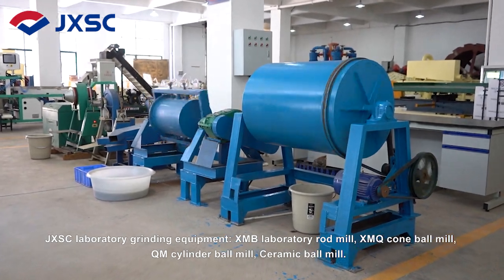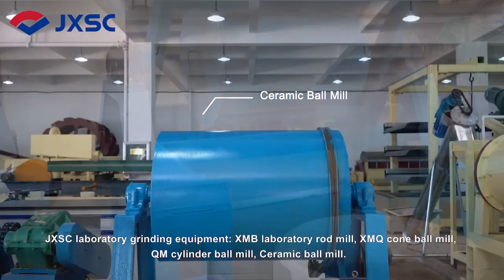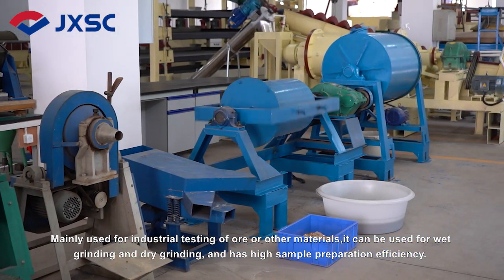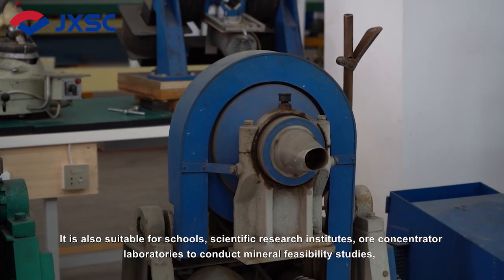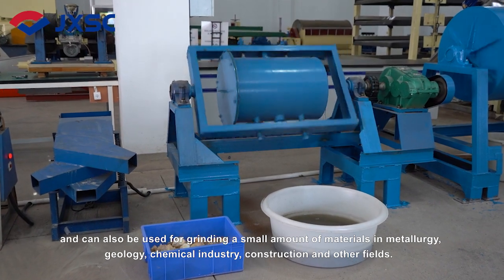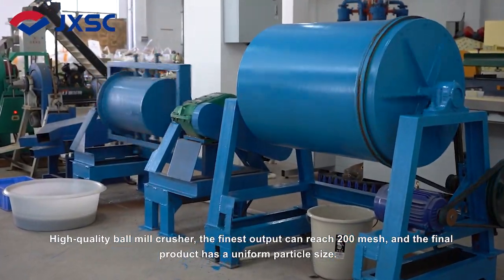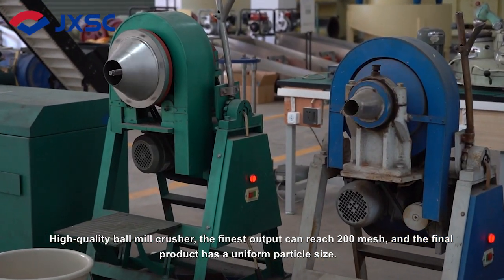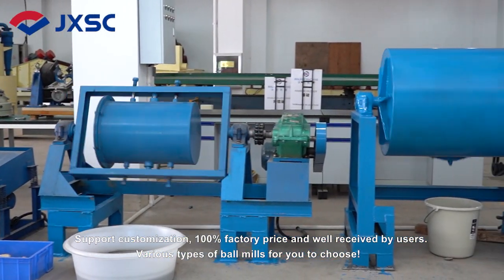Laboratory Grinding Equipment：Ball mill, Rod mill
JXSC laboratory grinding equipment: XMB laboratory rod mill, XMQ cone ball mill, QM cylinder ball mill, Ceramic ball mill. Mainly used for industrial testing of ore or other materials, it can be used for wet grinding and dry grinding, and has high sample preparation efficiency. Such as gold, copper, silica sand and other ore beneficiation tests. It is also suitable for schools, scientific research institutes, ore concentrator laboratories to conduct mineral feasibility studies, and can also be used for grinding a small amount of materials in metallurgy, geology, chemical industry, construction and other fields. It has many functions, consumes less power, and is easy to use.
High-quality ball mill crusher, the finest output can reach 200 mesh, and the final product has a uniform particle size. Support customization, 100% factory price and well received by users. Various types of ball mills for you to choose!